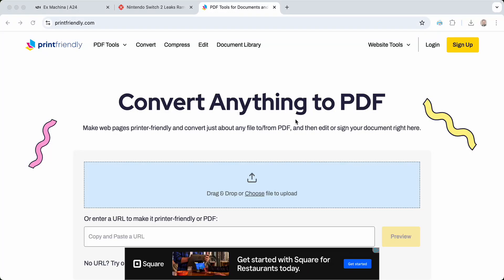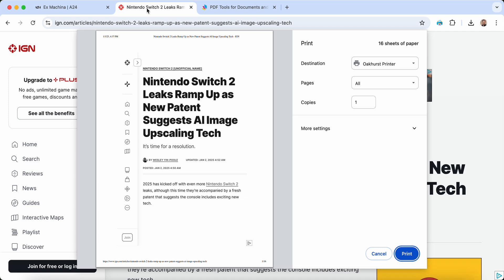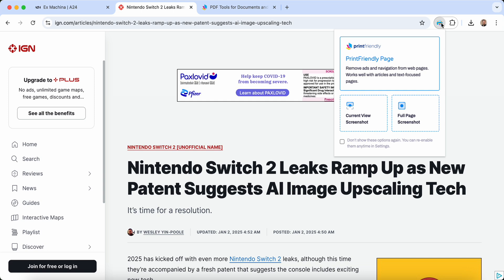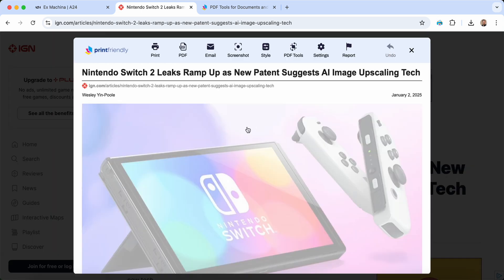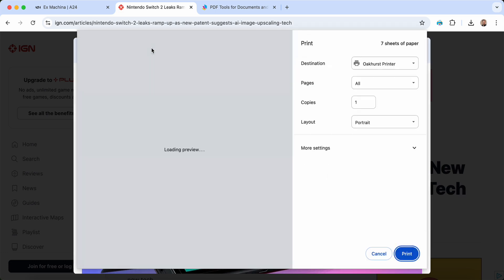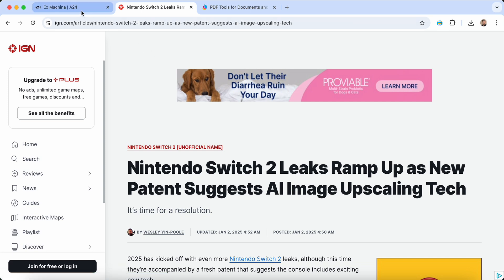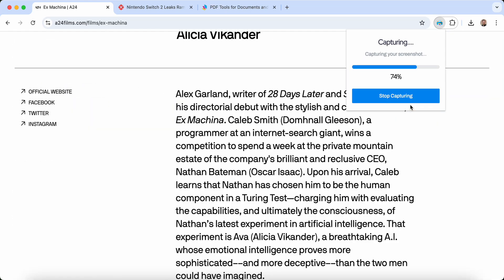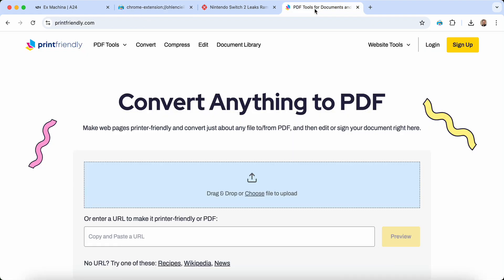PrintFriendly PDF and Screenshot — Browser Extension Instructions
Learn how to use the PrintFriendly browser extension to print a web page properly, convert it to a PDF, or take a full page screenshot.  PrintFriendly is available for Chrome, Firefox, Edge, and Safari.